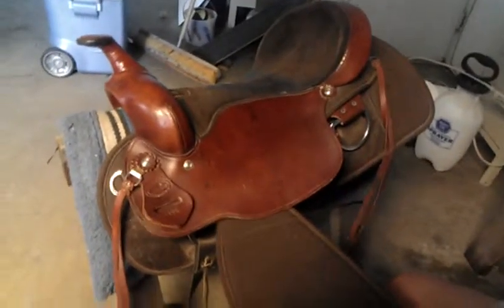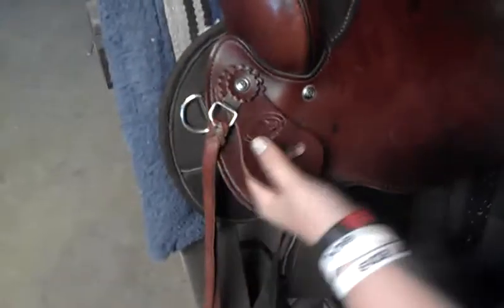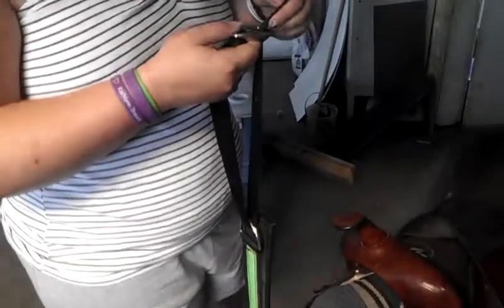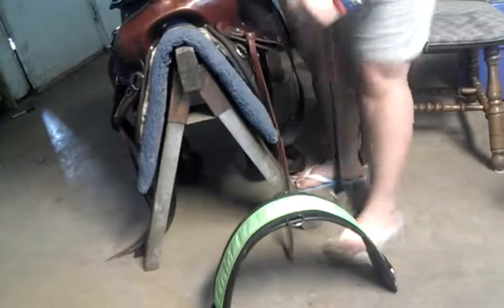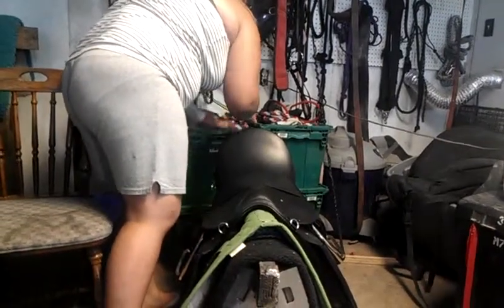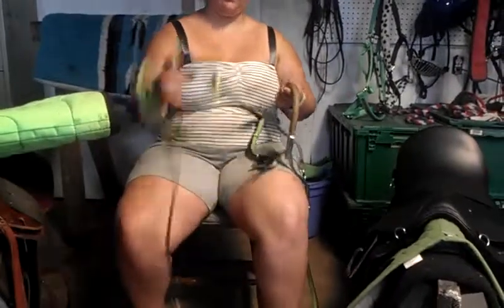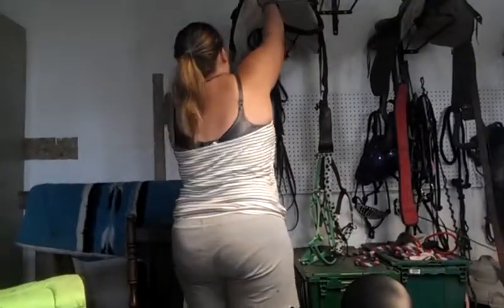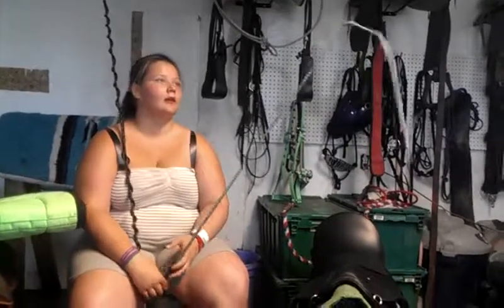Our tack part 1